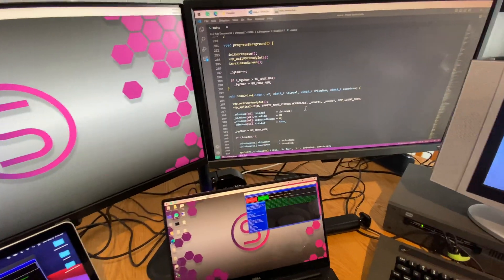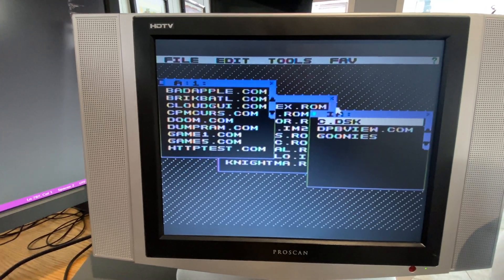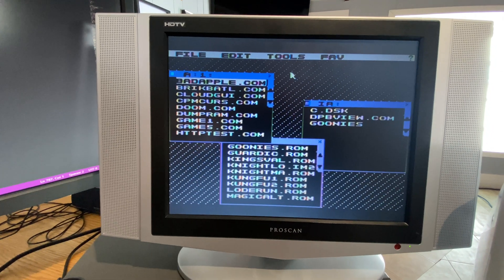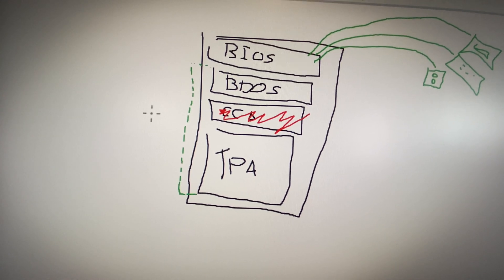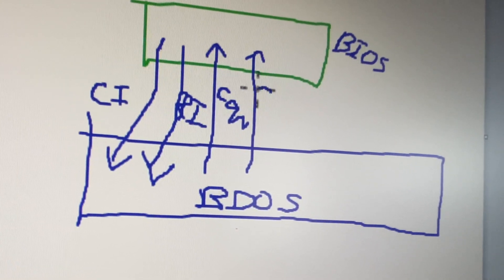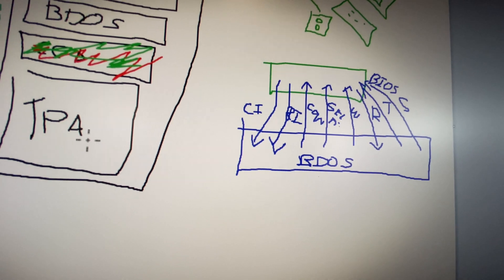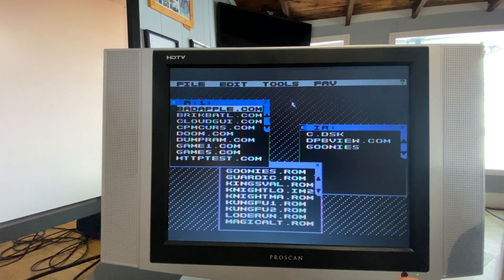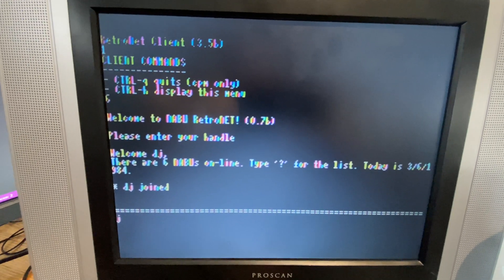64 - NABU Computer Cloud CP/M is getting a GUI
When the stars aligned and dropped the NABU PC out of obscurity onto my lap - I was ecstatic with joy being the first to develop software for it in 40 years! I never considered creating an operating system, so making the Cloud CP/M BIOS was the next best thing, specifically being first-of-its-kind. The other day after completing the RNCMD command to make CPM file transfers easier, I realized that CPM has never had a graphical GUI. Well, here we go - hang on because we're going on an operating system environment development ride over the next bit.

In the following videos, I'll dive further into the framework. The codebase is a bit too early today for a review video, but as always, I'll dive into it as it progresses.